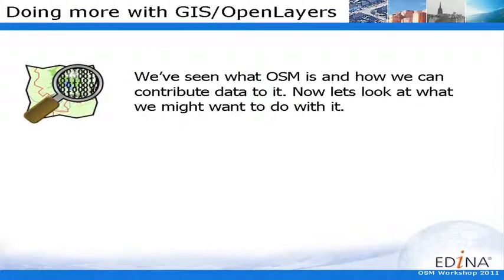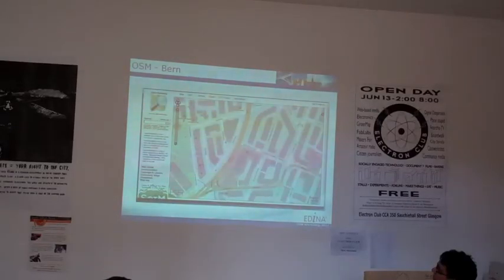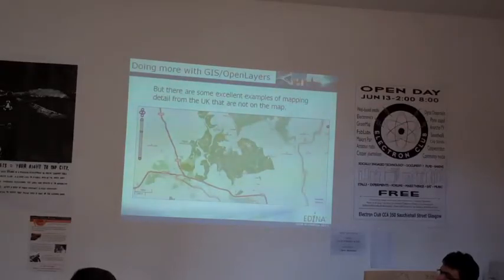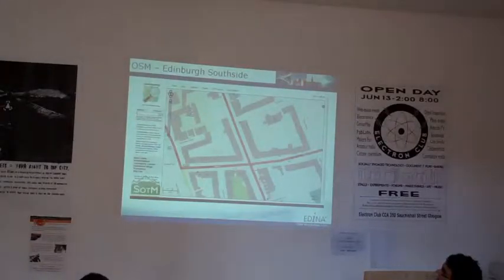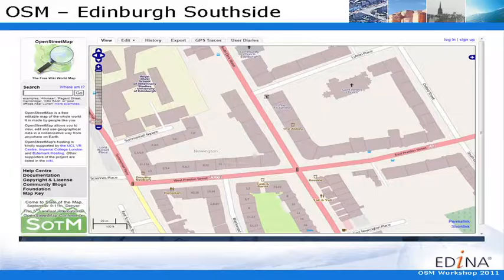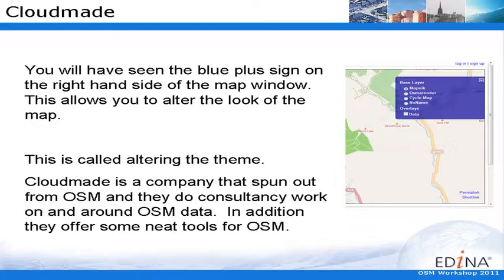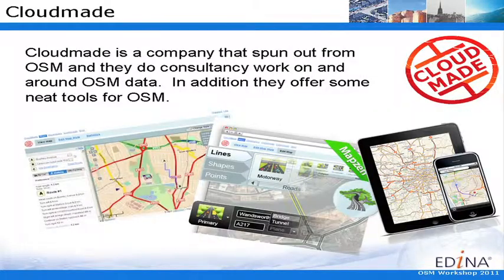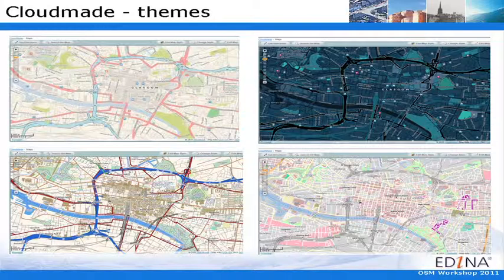Map Styling Tools and Interactive maps on the web with OpenLayers - Addy Pope (Go-Geo)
Addy Pope, from GoGeo talks about Map Styling Tools and Interactive maps on the web with OpenLayers. This talk was part of the DevCSI / JISC GECO Open Mapping Workshop held at the Electron Club at the Centre for Contemporary Art in Glasgow on 25th August 2011. The event preceded the State of the Map Scotland event.

Find out more about this event and the JISC GECO project